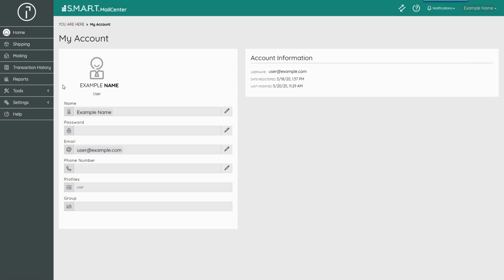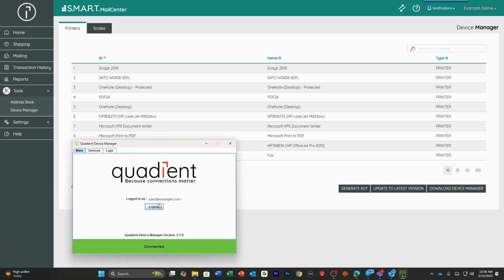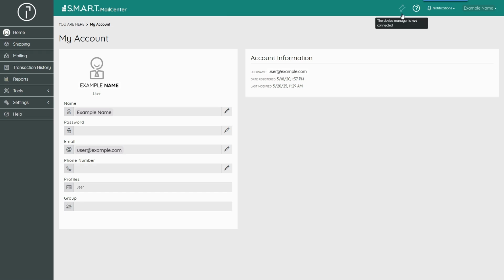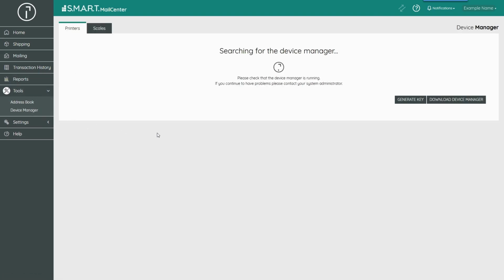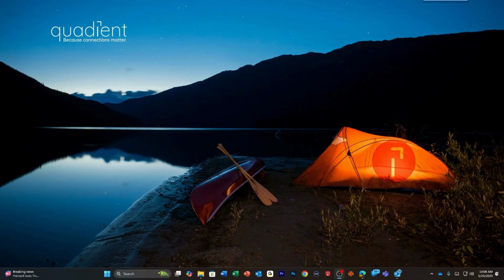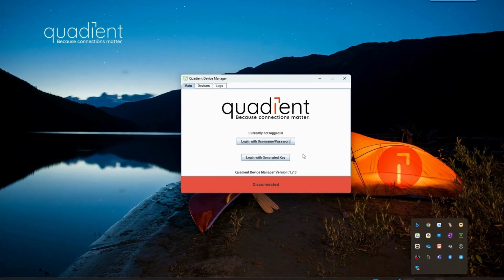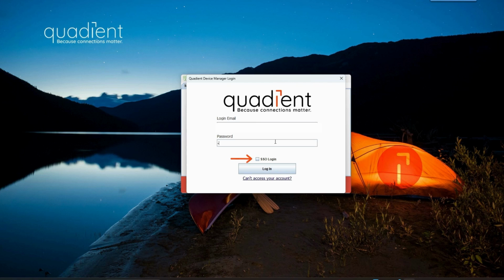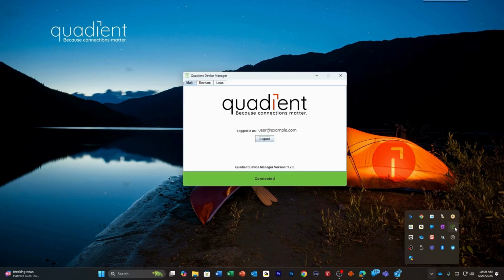S.M.A.R.T. – Device Manager Login & Validation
Welcome to the S.M.A.R.T. tutorial from Quadient!

Learn how to log in and validate your access to the S.M.A.R.T. Device Manager.

🔍 What you’ll learn in this video:
• How to access and use the relevant feature
• Step-by-step instructions for completing the task
• Tips for optimizing performance and avoiding errors

📌 Be sure to check out the full playlist for more tutorials on S.M.A.R.T.'s powerful features.